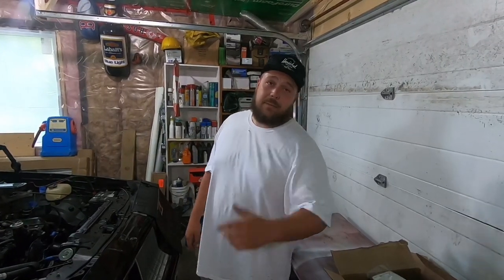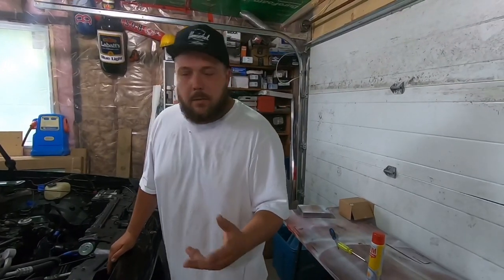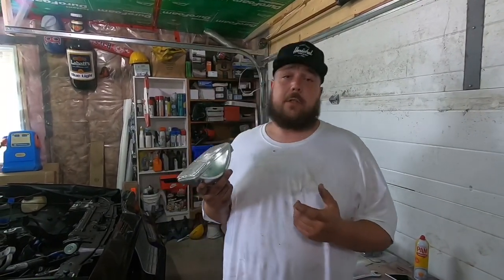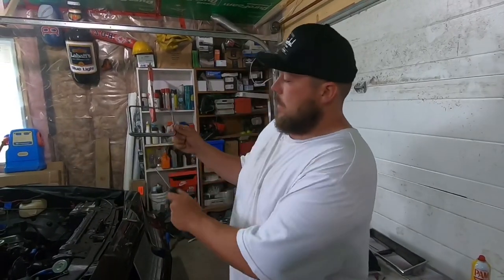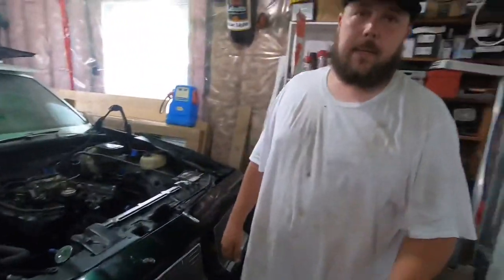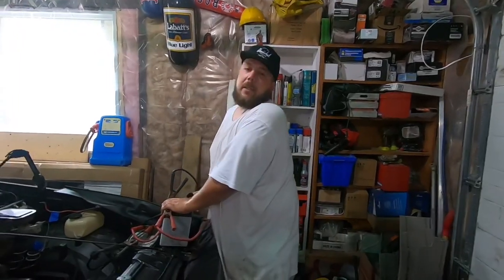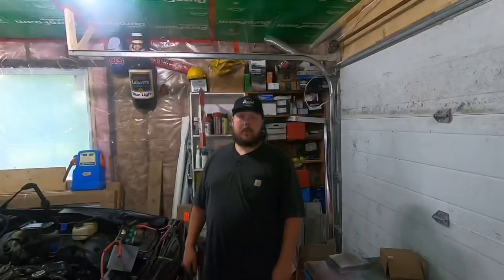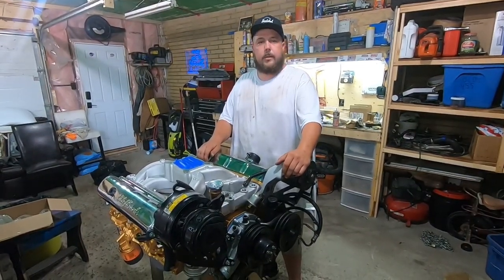How To Install L.E.D Headlights 1980/87 GM G-Body (85 Cutlass 442)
How to install L.E.D Headlights into a 1980 to 1987 GM G-Body Cutlass, Monte Carlo, Buick Regal, El Camino.…

Im back with a few tips and tricks on how instal your led light conversion into your g body!

THEY MAKE THE CAR LOOK WAY BETTER AND ARE 3 TIMES AS BRIGHT! CHEERS!